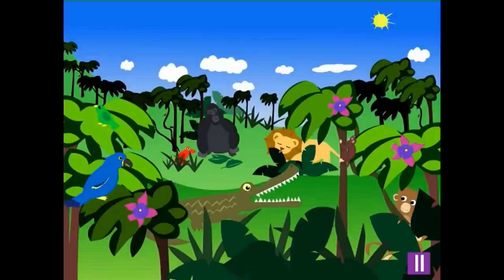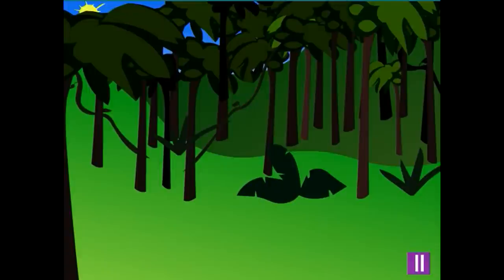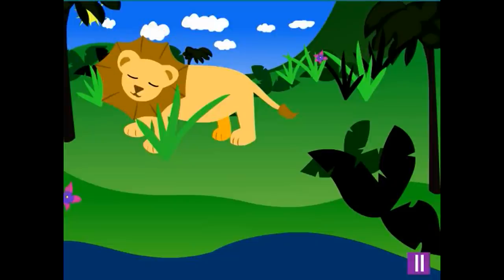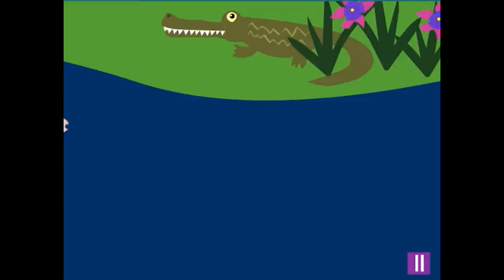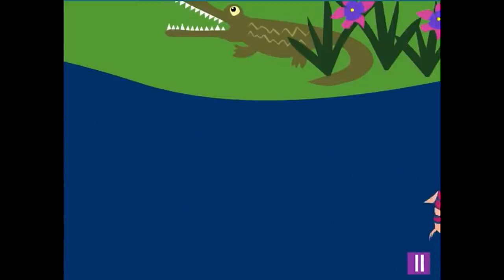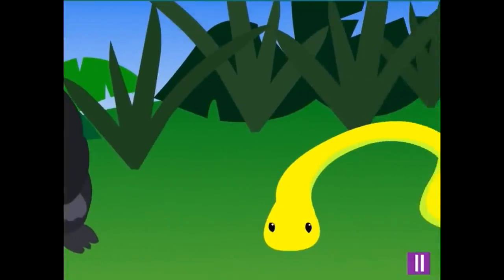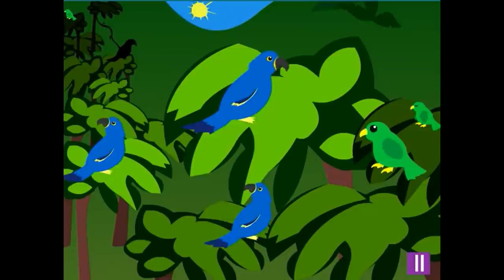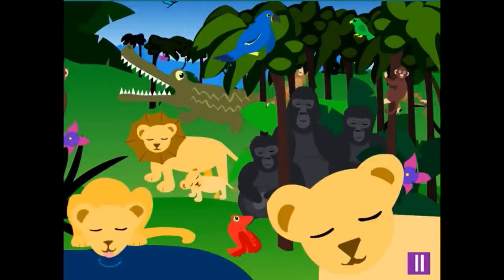Animals Jungle movie funny educational videos for kids English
'Please' CLİCK on the AD ! for the new shares .
Animals Jungle

for babies to watch and learn
for babies cartoons
for babies to laugh
for babies to listen
for babies to dance
for babies to learn
for babies to sleep
for babies to sing
for babies song
for kids movie
for kids song English
new educational cartoons for children
trucks and cars cartoons for children
cartoons for babies
cartoons for toddlers
Cartoons for boys to watch.
3D super educational cartoons for children!
educational and entertainment video for preschoolers and elementary school students.
funny cartoons for children.
educational videos for children.
educational cartoons for children.
learn English
aнглийский для малышей.
apprendre l'anglais
funny talking animals
Мультики про машинки
Трактор на ферме
Домашние животные для детей